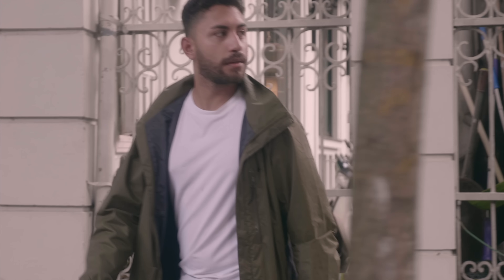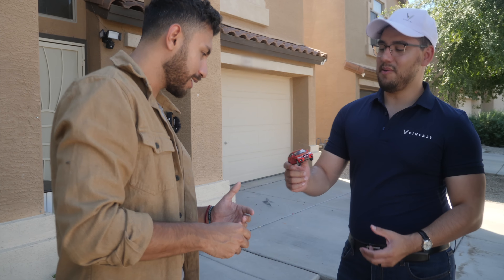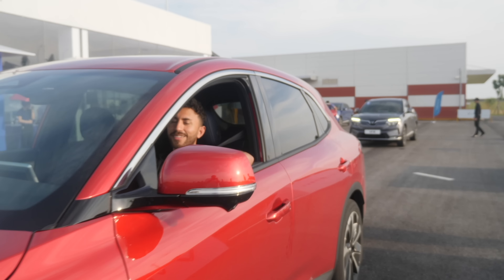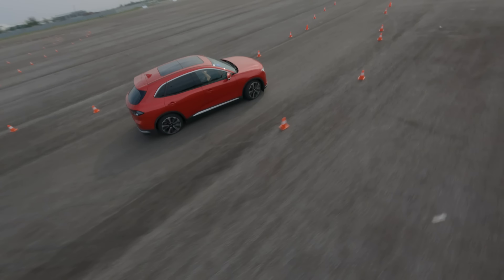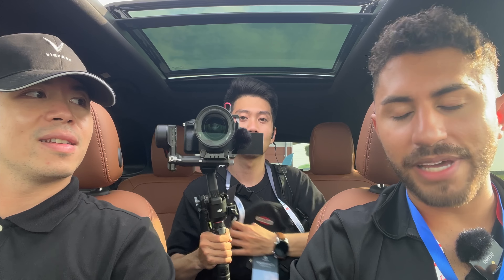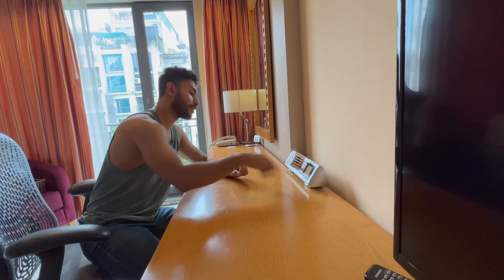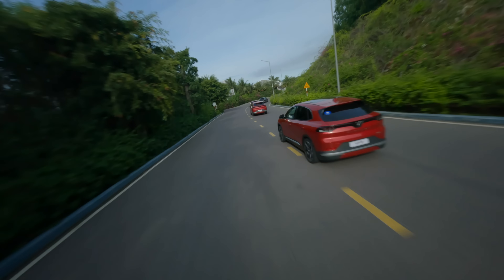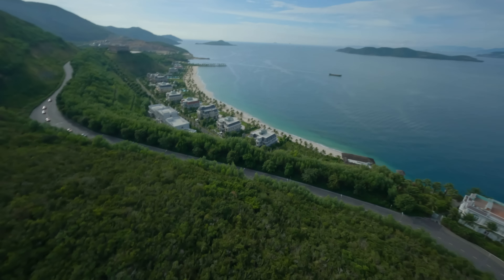A New Exciting Global Connection | VinFast VF8 Test Drive in Vietnam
Vietnam: Home of beautiful landscapes, great pho, a growing economy, and also really smart, clean energy electric cars. I spent 3 days part of the VinGroup and VinFast tour learning about and driving the VinFast cars. Here's my journey in Vietnam and my thoughts over this new exciting vehicle.

Thank you to NasAcademy and VinFast for inviting me along the tour to visit Vietnam from the United States and receive amazing service and hospitality. It was an eye opening and amazing experience!!

This car is coming to the US soon!

to learn more about these new vehicles.

Edit, Sound Design, and Direction by David Forero